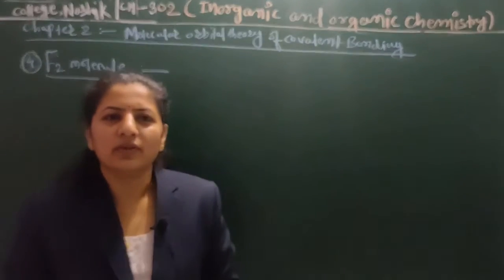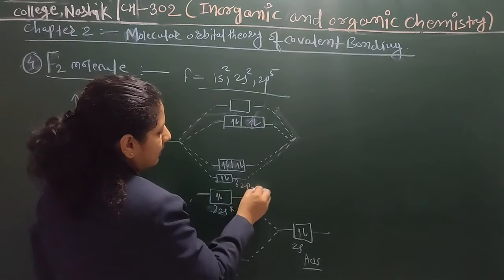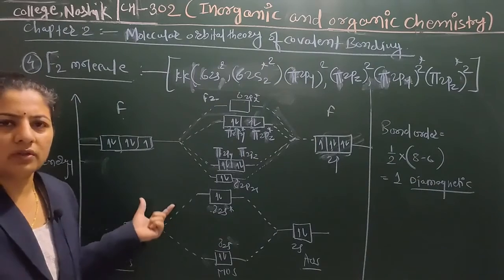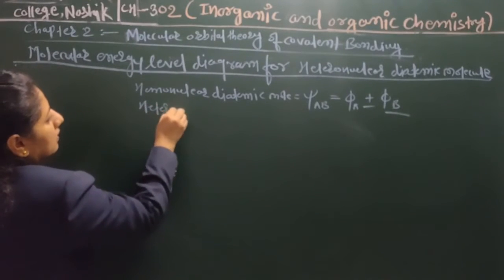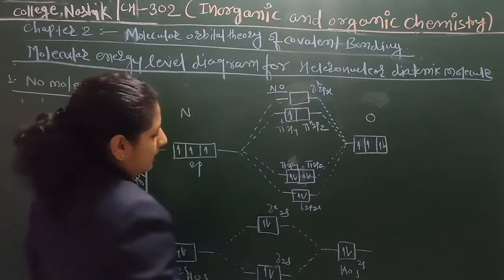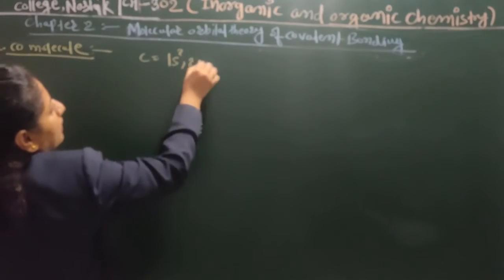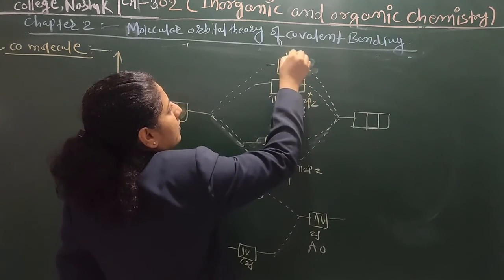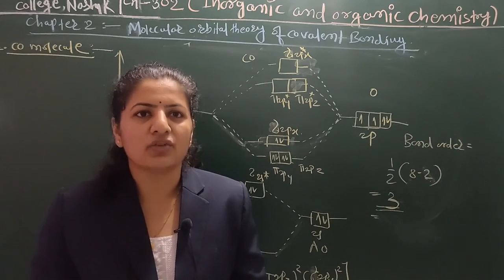S.Y.B.Sc. CHEMISTRY (Inorganic) | Sem-III | CH 302 | Dr.R.K.Pawar | MOTof covalent bonding |Lec.21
Lecture 21
Dr. R. K. Pawar|
CHAPTER:   Molecular Orbital theory of covalent bonding|
Topic: F2 Molecule |
 Molecular orbital Treatment for Heteronuclear diatomic molecule NO, and CO, molecule|